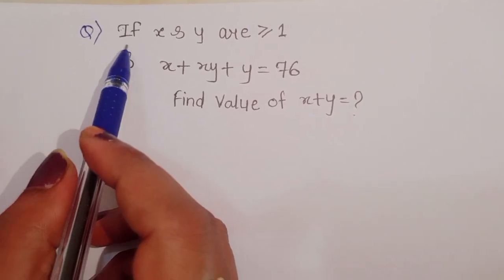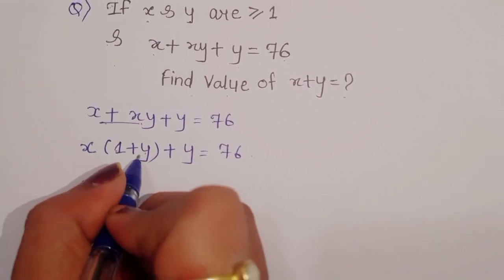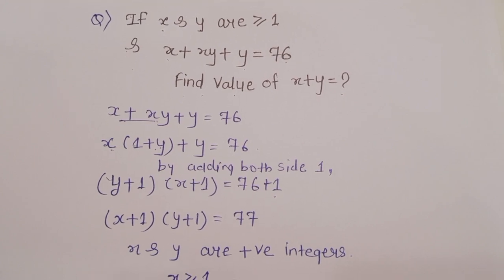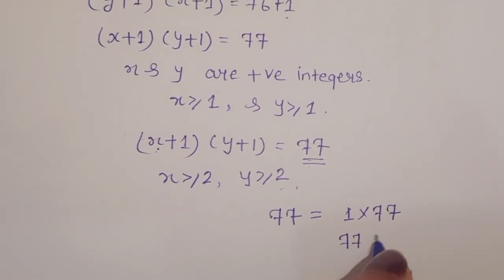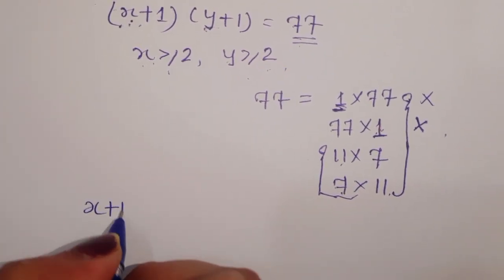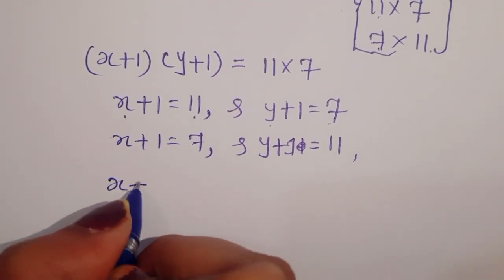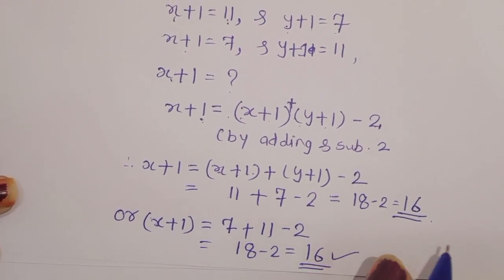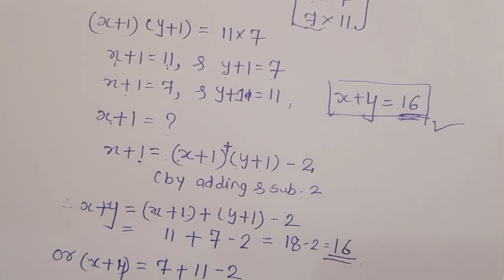A Nice Math Olympiad Problem | 2 Methods to Solve